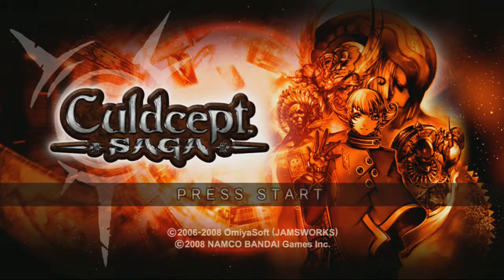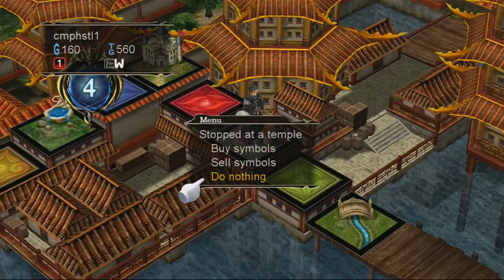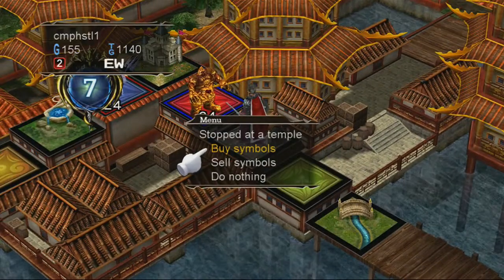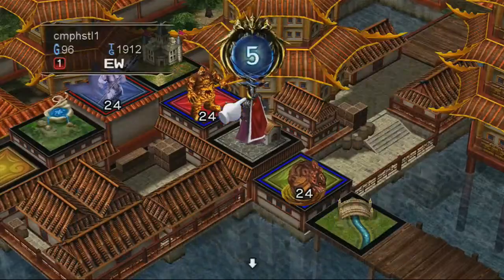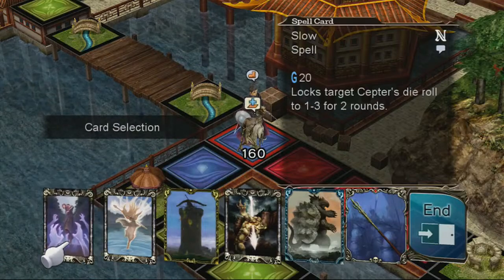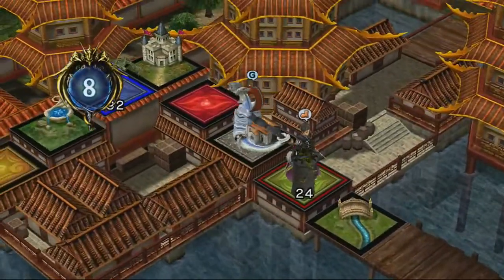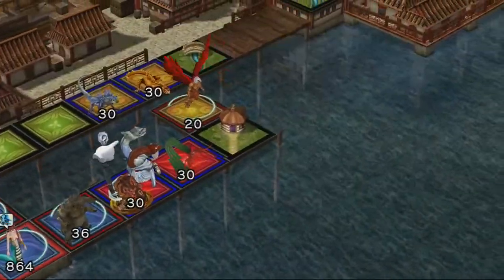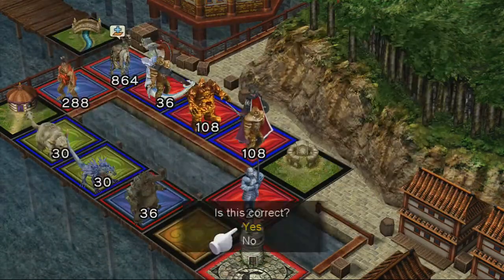(Part 1) Kelpie is the Best Card in the Game (Change My Mind) | Culdcept Saga | Ep.38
camphustle1 is out to prove a point. Kelpie is in fact the BEST card in the entire meta of Culdcept Saga. I welcome you to change my mind. This is Episode 38.

I welcome all challengers!